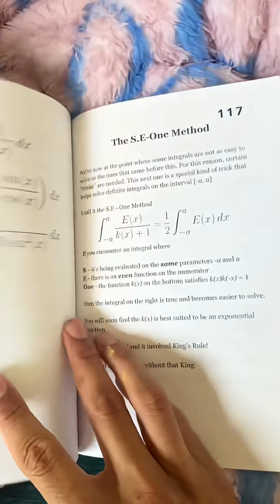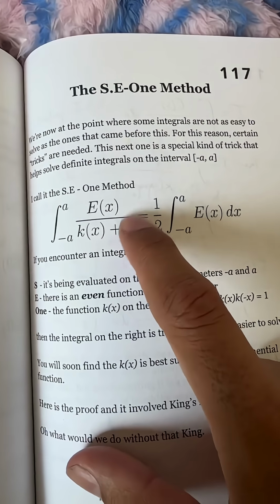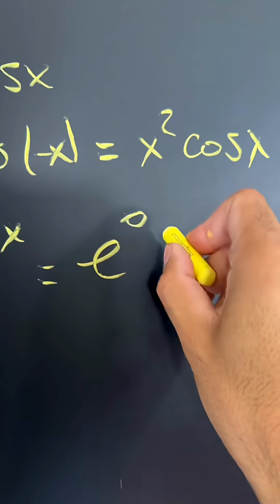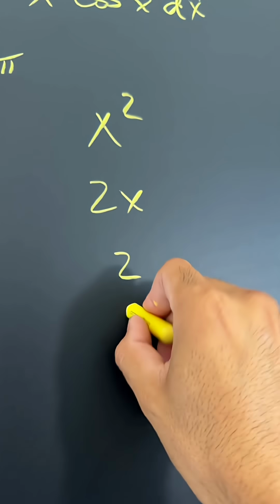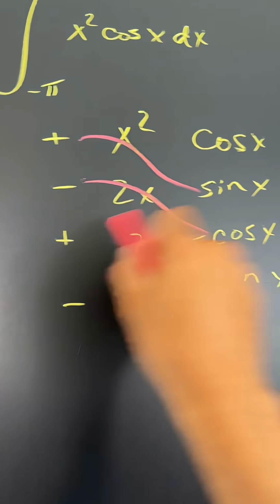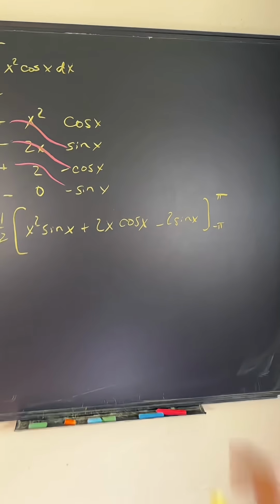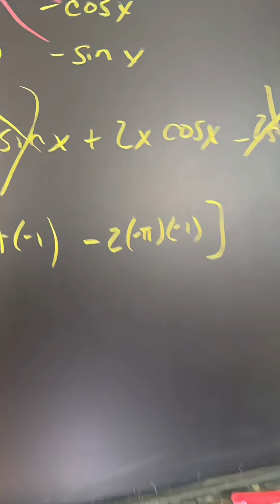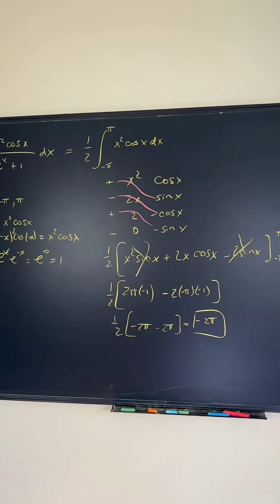They don’t teach this technique in calculus class